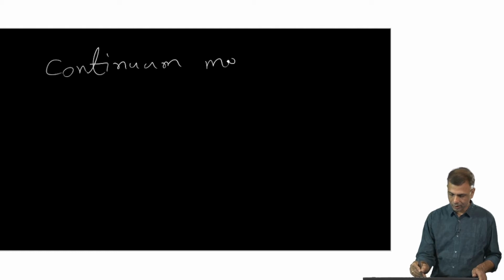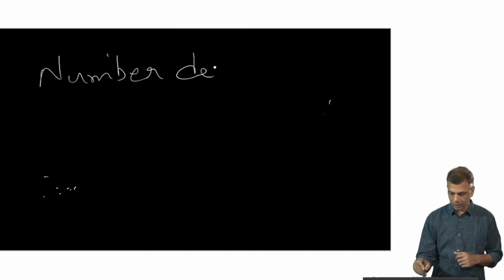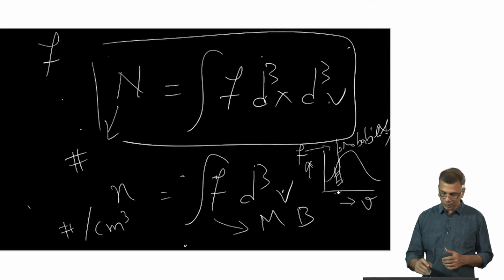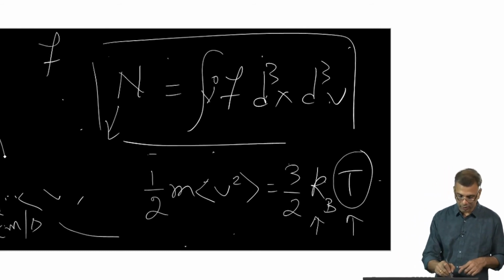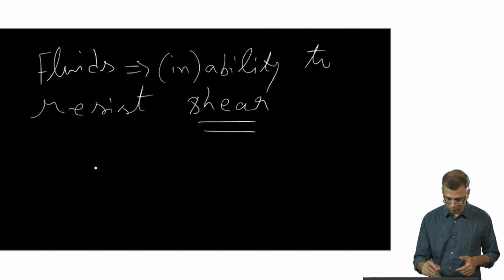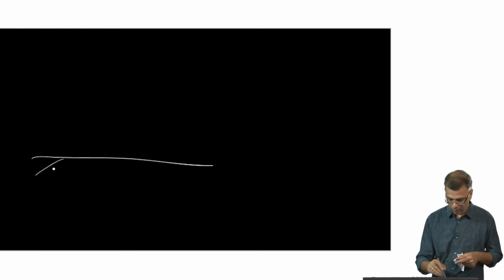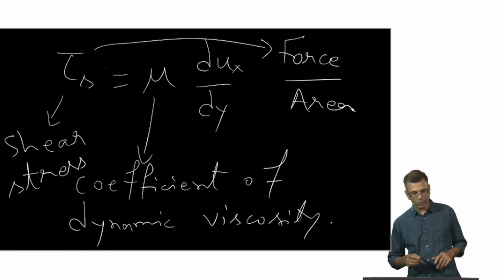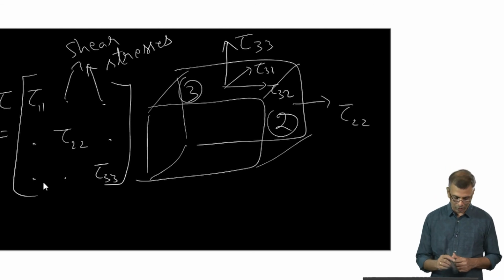mod01lec03 - Continuum hypothesis, distribution function and stress-viscosity relation - Recap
Recap of the previous lecture